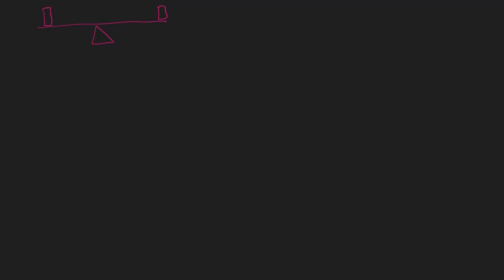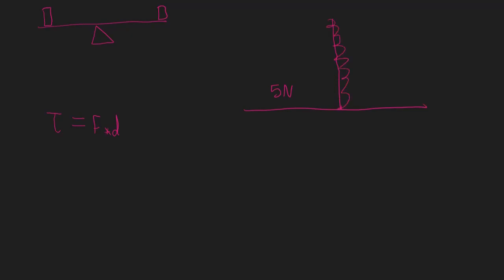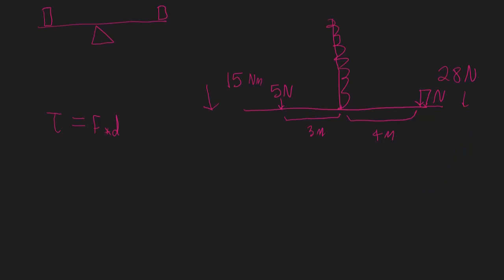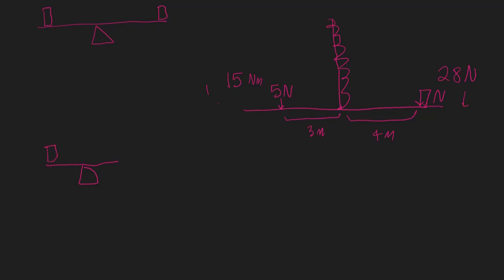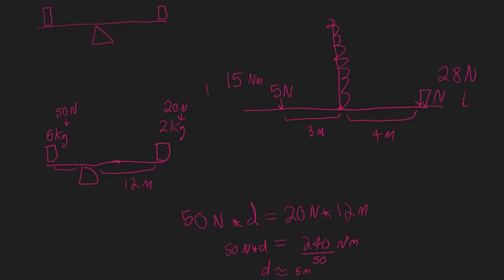MCAT Physics Review: Levers & Torque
In this video, I talk about the equations and concepts of levers and moment arms, that you need to know for the MCAT.